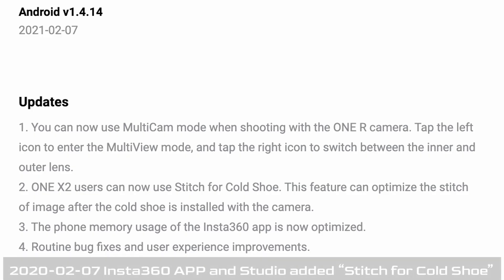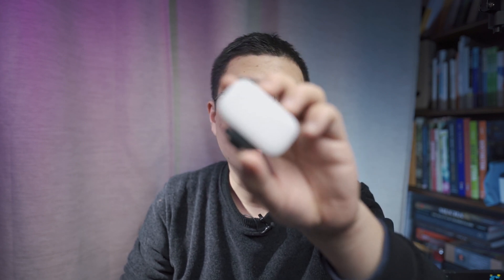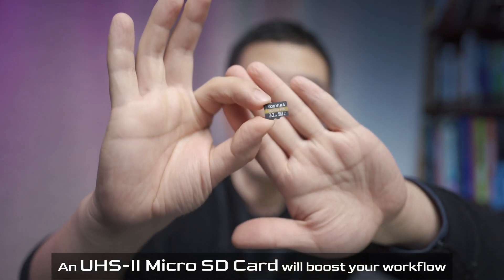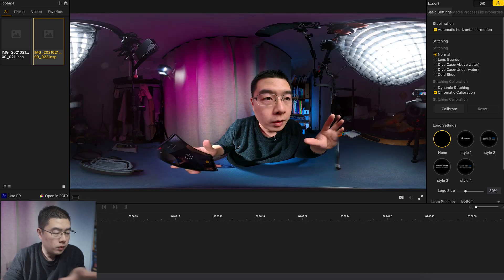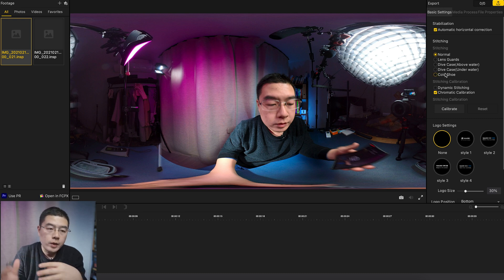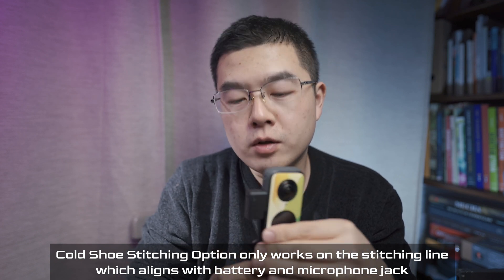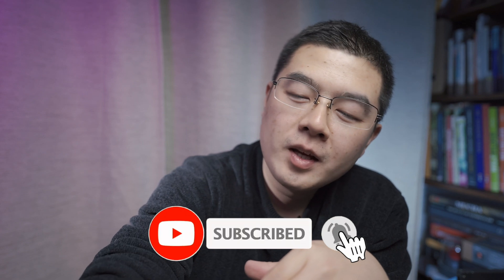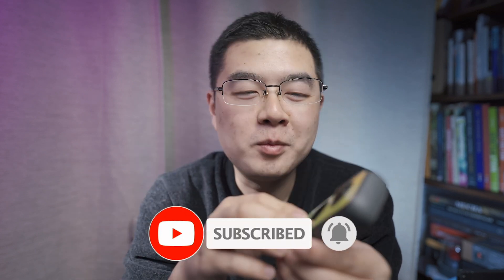How to "Stitch For Cold Shoe" , Experiment and Prediction on Insta360 One X2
During 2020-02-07 , A NEW Stitching Option "Cold Shoe" had been added without further explaination. I will dive deep into this feature with my basic experiment and further prediction.
Stitch For Cold Shoe only works on one of the stitching line with specified stitching parameter which will enable a larger invisible space on the stitching area. Ulanzi PT-21 is a good option for cold shoe , however I bet there must be something creative coming soon for Insta360 One X2.

Time Stamp :
00:00 Intro on "Stitch For Cold Shoe"
00:34 Cold Shoe Icon and My Experiment Basics
02:14 Bonus Tip on my UHS-II SD Card
02:55 Stitching Comparision toggle "Cold Shoe" ON/OFF
04:44 My Conclusion on "Stitch For Cold Shoe"
05:18 How does Stitch for Cold Shoe work ?
05:53 Prediction on Future Insta360 One X2
07:25 Wrap Up

Accessories
 ✅  Bushman Corelite
 ✅  Bushman THETA Pole
 ✅  Bushman Popye